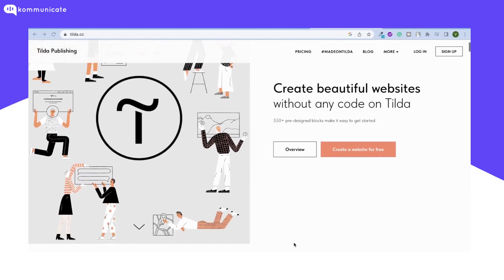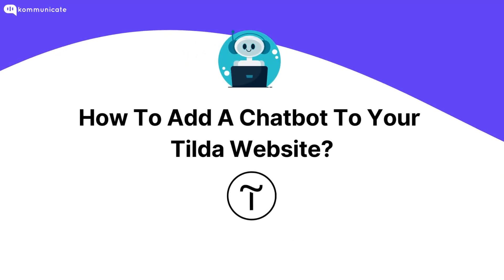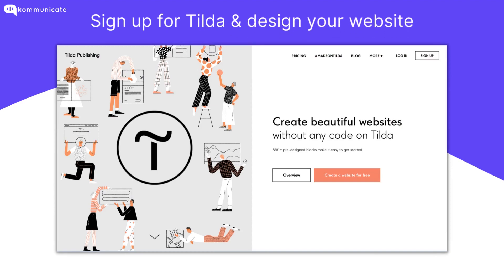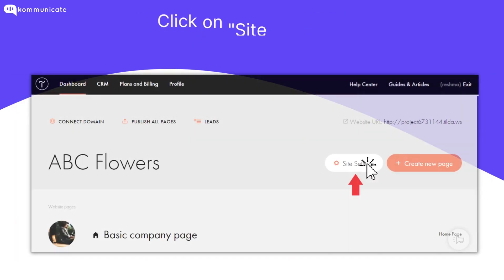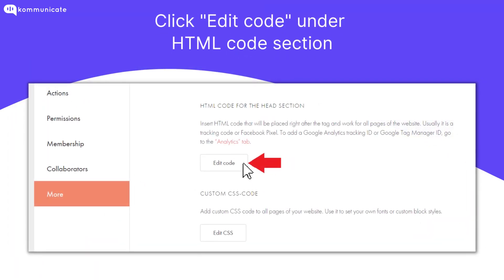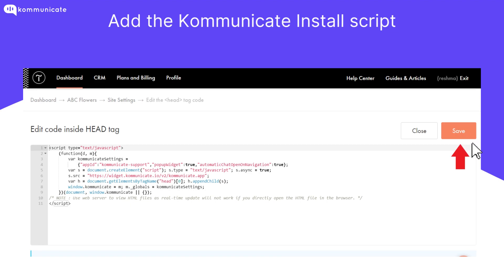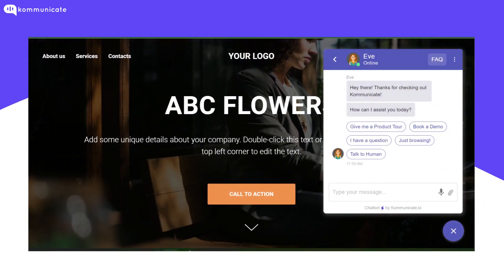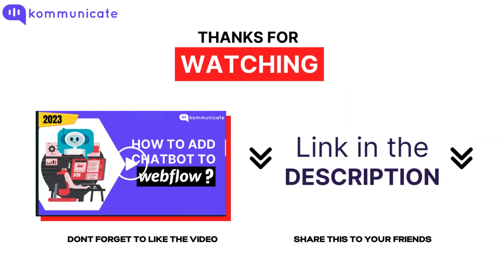How To Add A Chatbot To Your Tilda Website? | 2023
👉 Want to add a chatbot to your Tilda website but don't know where to start?
👉 In this tutorial, you'll learn how to integrate an AI-powered chatbot that can provide personalized assistance and improve user engagement on your website. With step-by-step instructions, this tutorial is perfect for both beginners and experienced Tilda users.
👉 Follow along and learn how to add a chatbot to your Tilda website today!

Try Kommunicate's chatbot now by signing up for free through the link below and experience first-hand how it can help you streamline your customer support and grow your business.

At Kommunicate, we are envisioning a world-beating customer support solution to empower the new era of customer support. We would love to have you on board to have a first-hand experience with Kommunicate. You can signup here and start delighting your customers right away.